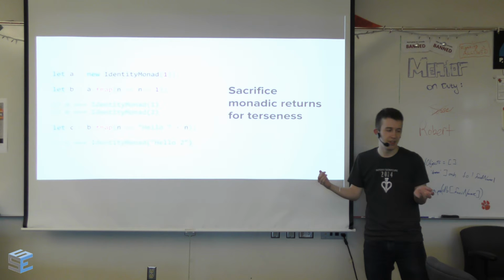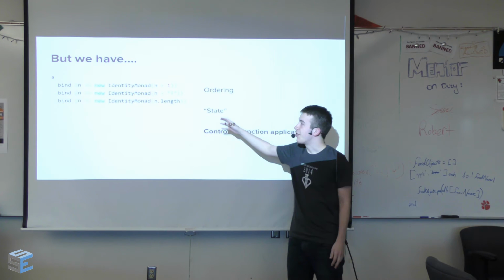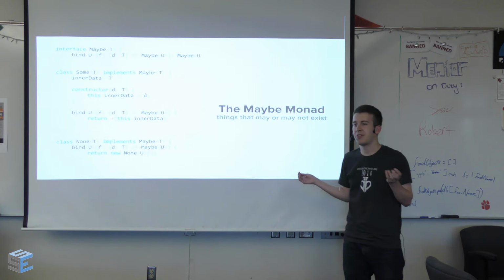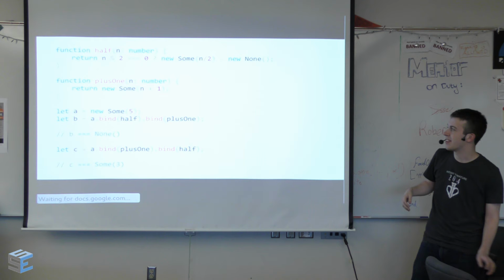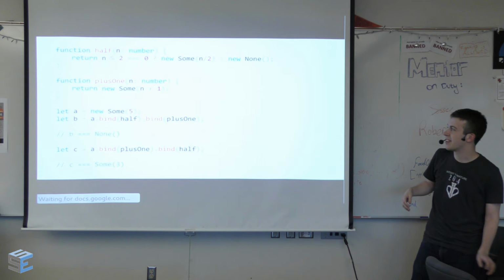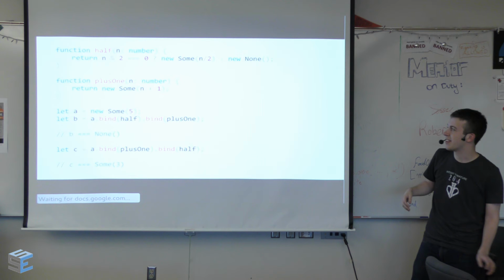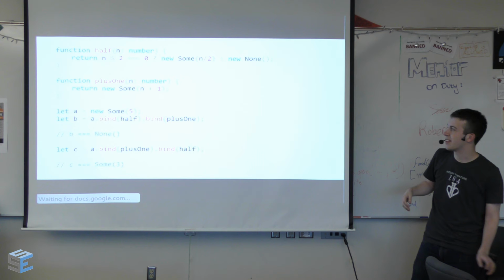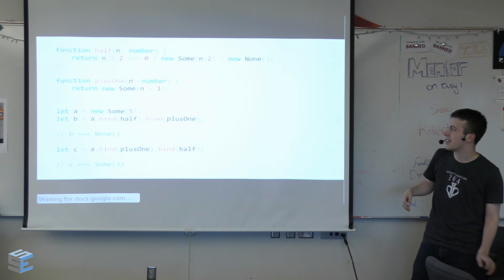John Renner | Monads Mo Problems